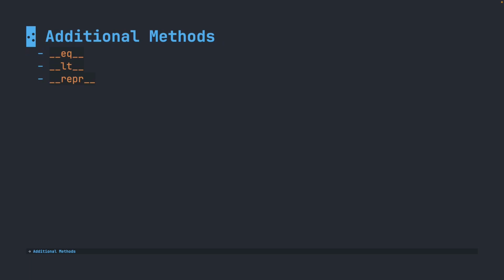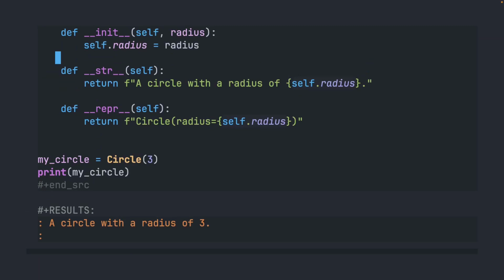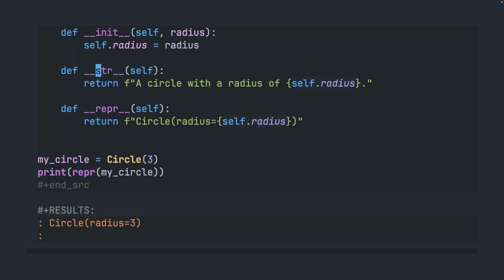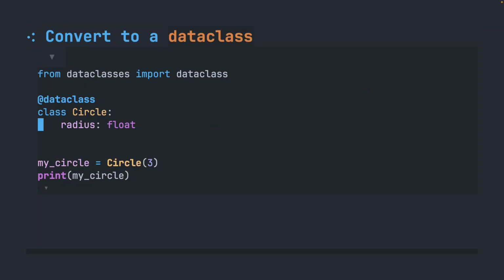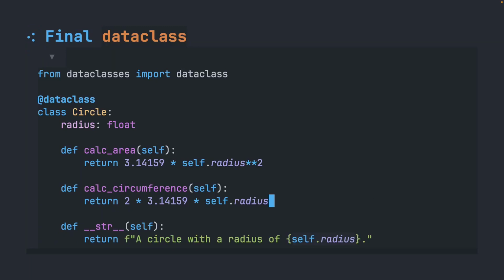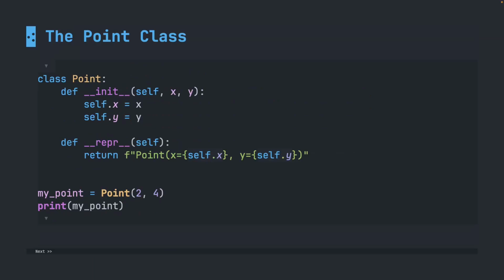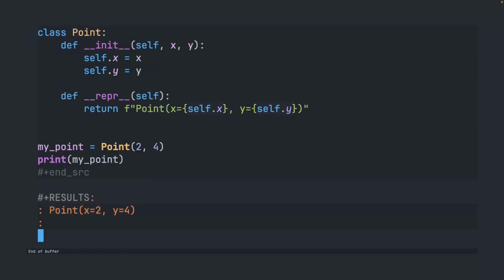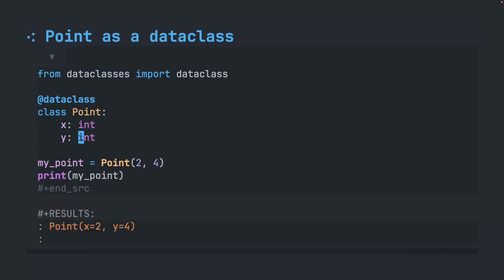[Newbie Bites] #39. Make a Dataclass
In this Bite, you'll explore Python dataclasses, introduced in Python 3.7 to simplify class definitions for storing data.